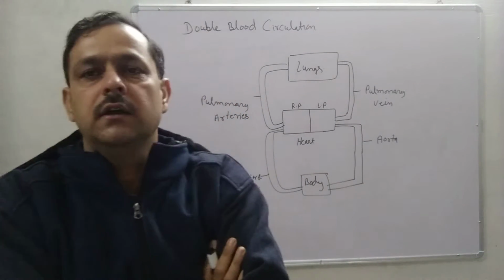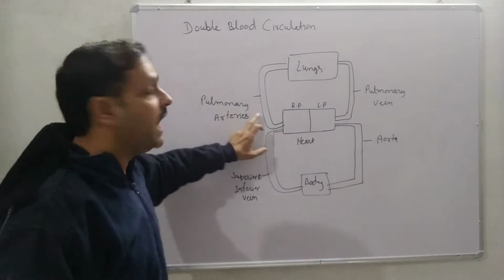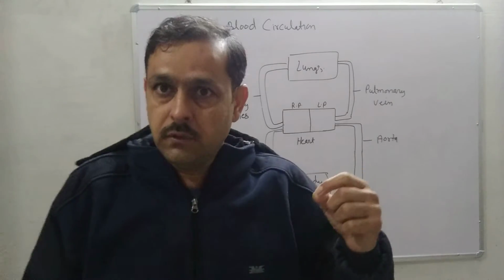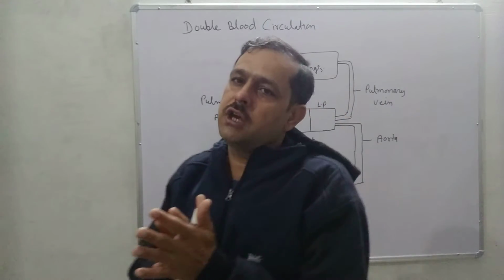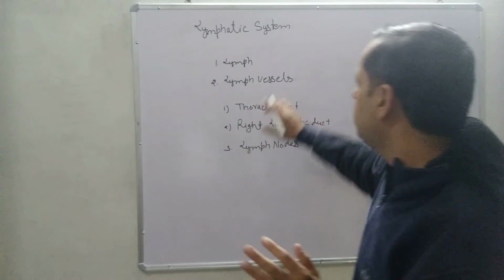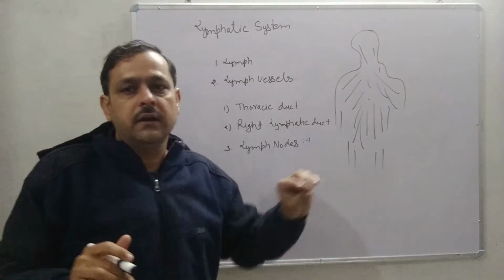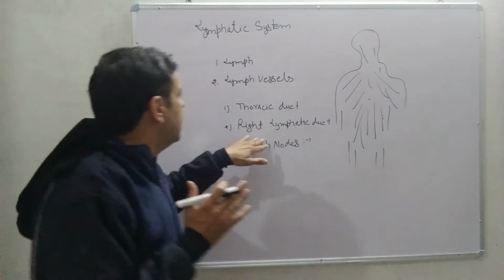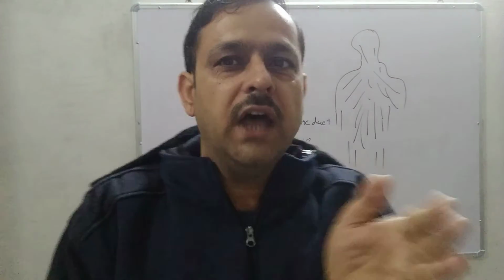Class 11EM||25-12-20|| Double Circulation System||L-18